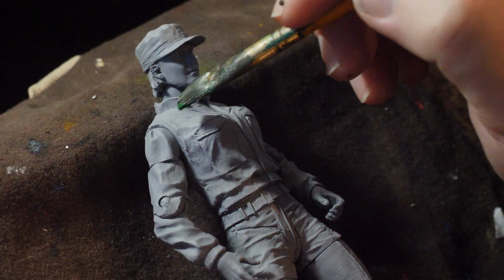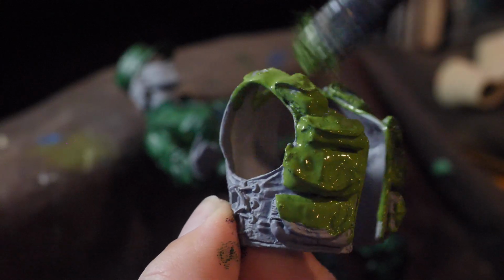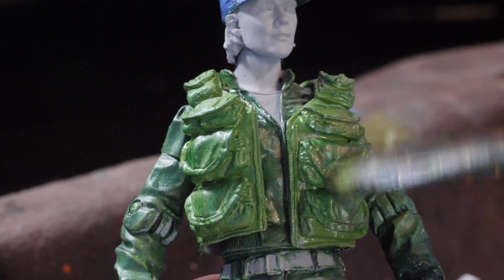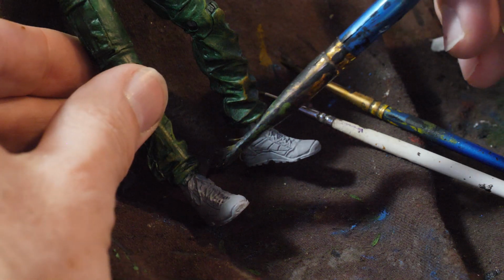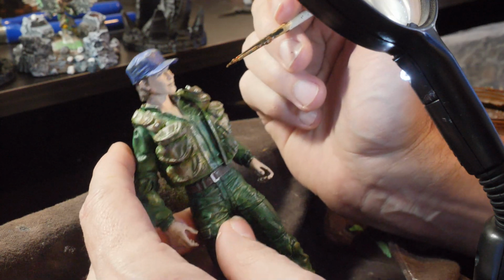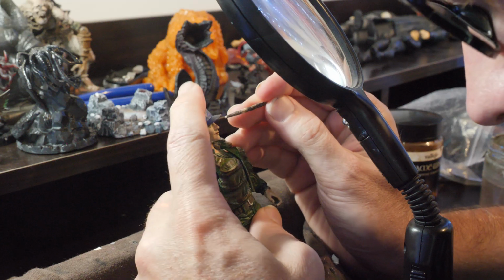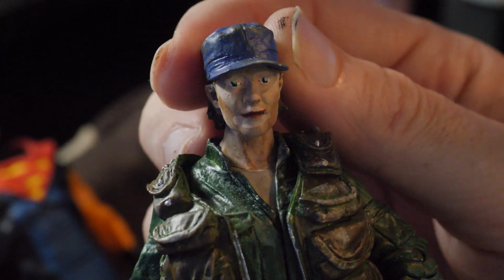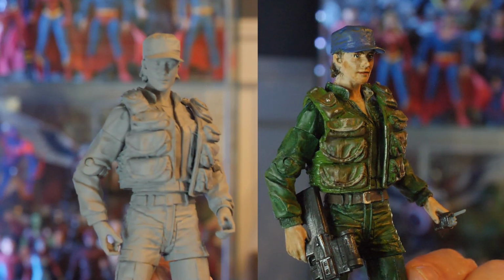ACTION FIGURE CUSTOMS: G.I. Joe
I loved G.I. Joe when I was a kid.
They were my favorite figures because they were so articulated and fun to play with.
This week we're taking a gifted figure with no paint apps what so ever and turning her into the G.I. Joe Lady Jay character.
She is the perfect scale to go with my 6-inch Joes like Duke and Scarlet, so let's jump in!